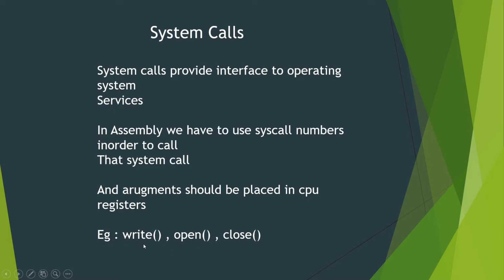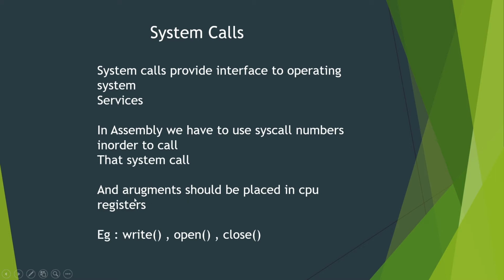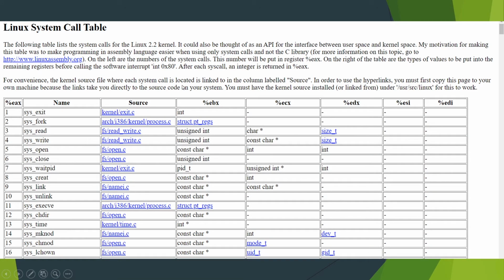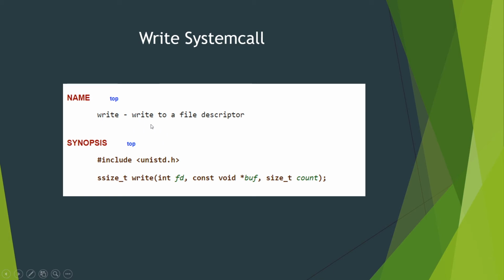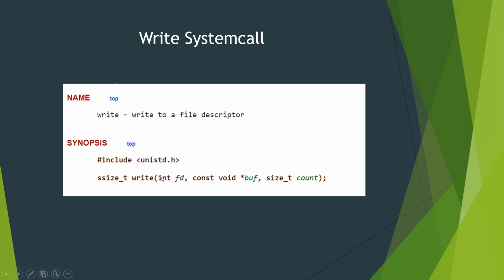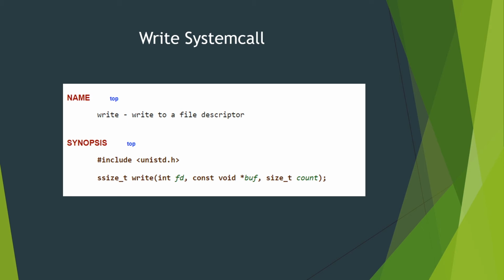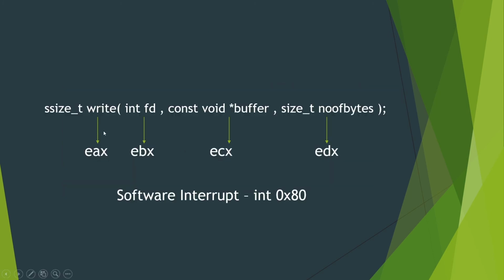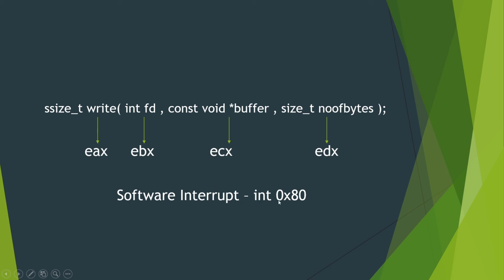x86 Assembly and Shellcoding - 16 System Calls